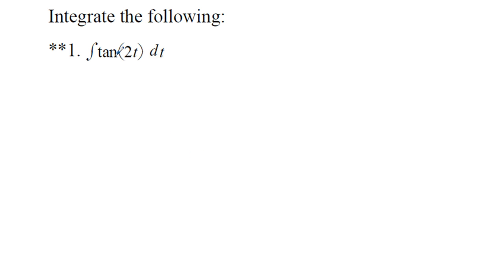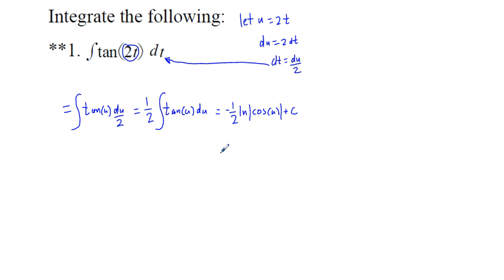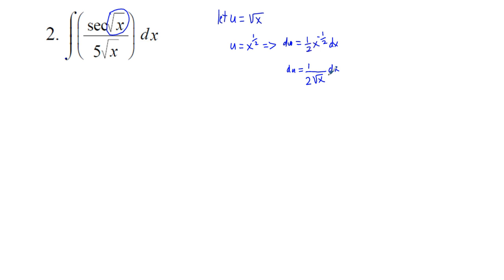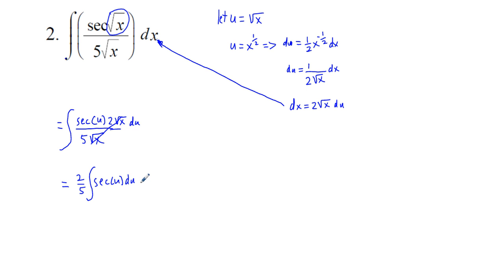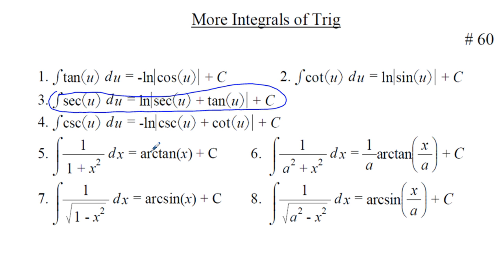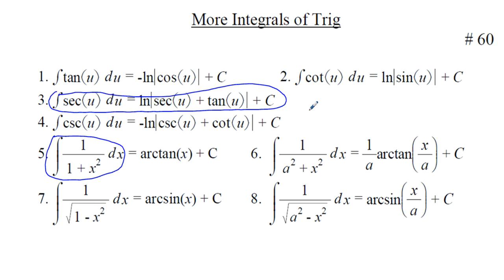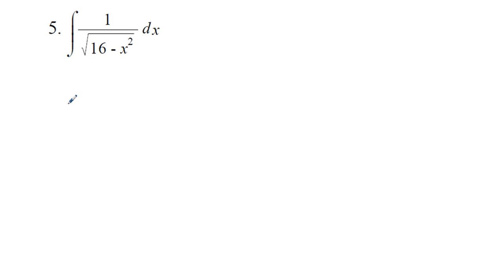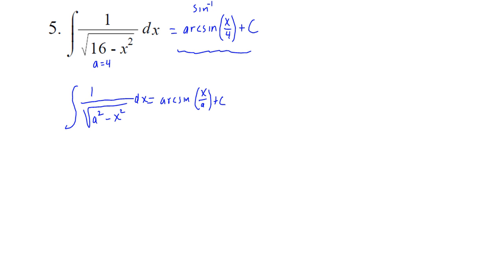AB Calculus Notecard 60, More Integrals of Trigonometric Functions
This lesson shows integrals of tan(x), sec(x), and integrals that will produce as answers arcsin(x) and arctan(x).